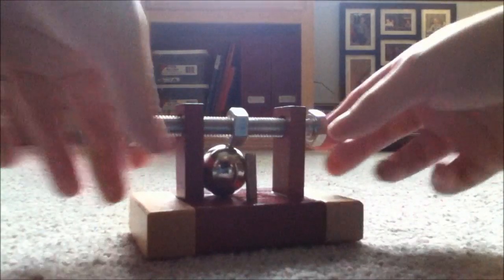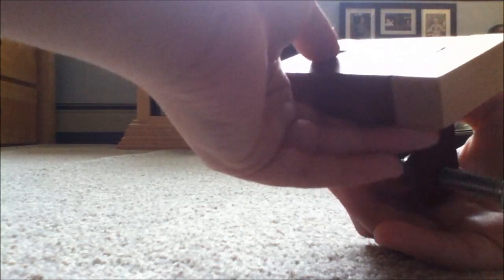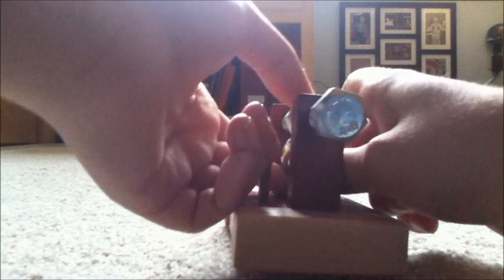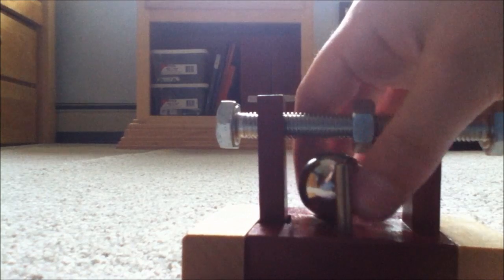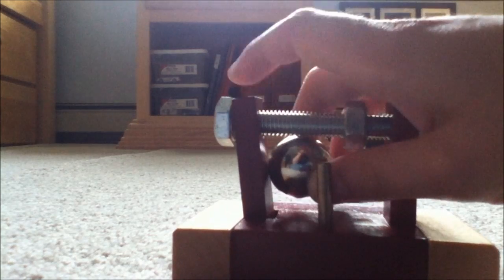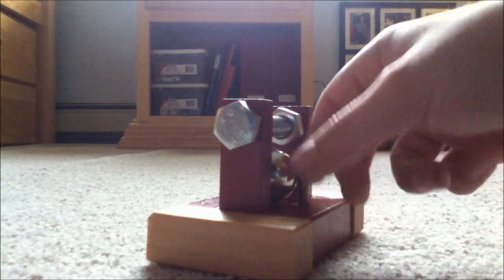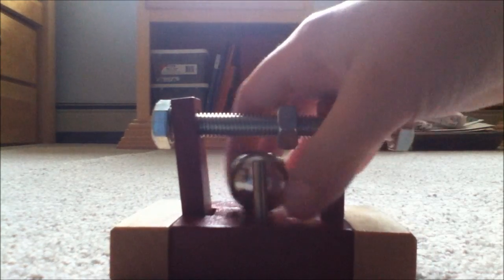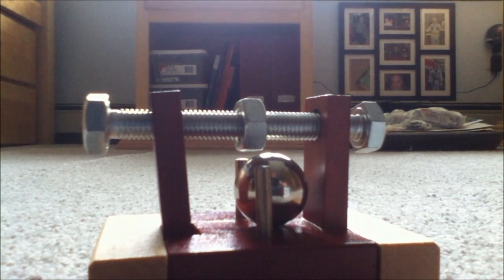Bolted Closed Review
This here is my Bolted Closed wooden puzzle